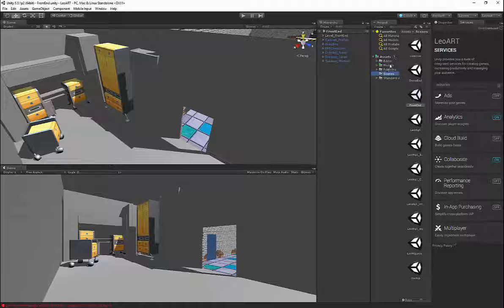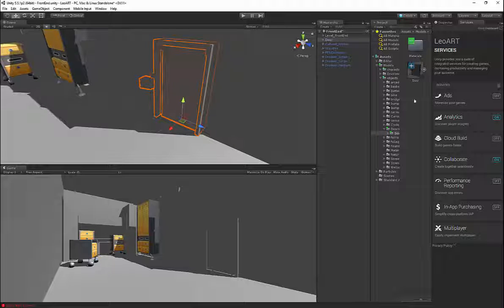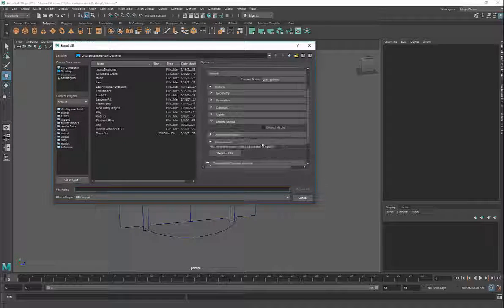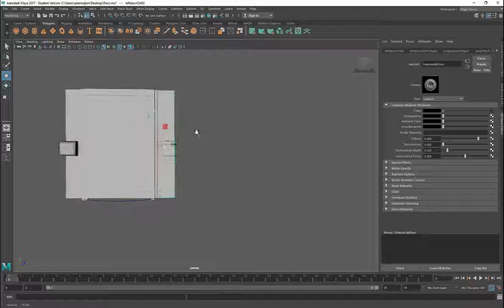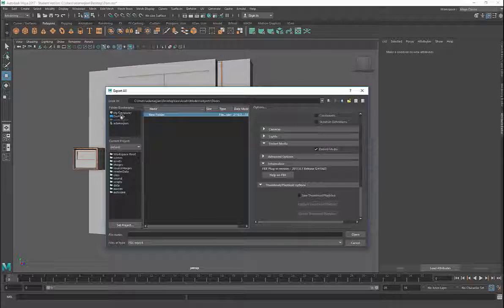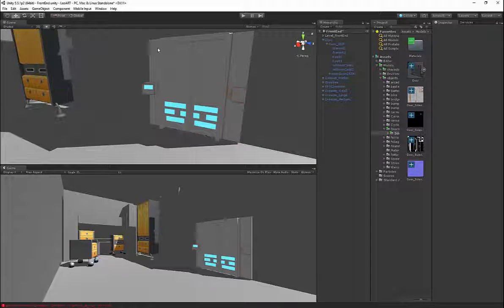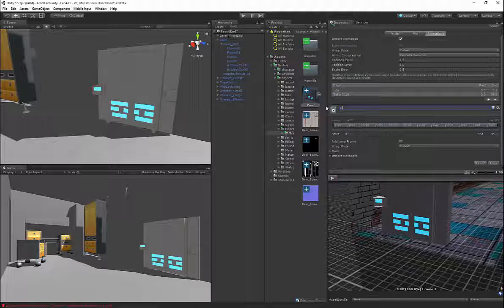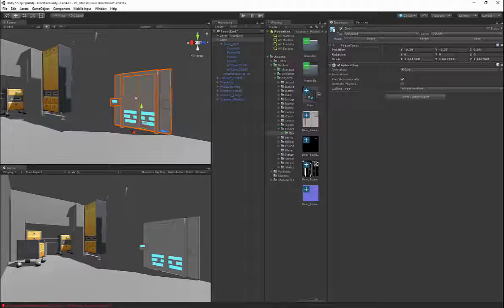11 Adv 3D Setting Up Your Door in Unity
In some situations the object to be animated (eg, a character) and the animations to go with it can be present in the same file. In other cases, the animations may exist in a separate file to the model to be animated.

It may be that animations are specific to a particular model, and cannot be re-used on other models. For example, a giant octopus end-boss in your game might have a unique arrangement of limbs and bones, and its own set of animations.

In other situations, it may be that you have a library of animations which are to be used on various different models in your scene. For example, a number of different humanoid characters might all use the same walk and run animations. In these situations, it’s common to have a simple placeholder model in your animation files for the purposes of previewing them. Alternatively, it is possible to use animation files even if they have no geometry at all, just the animation data.